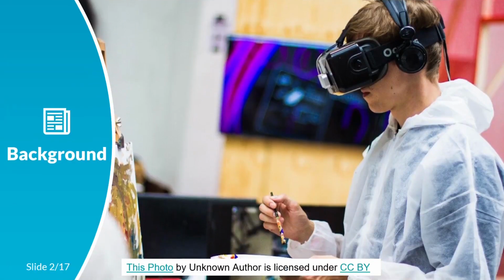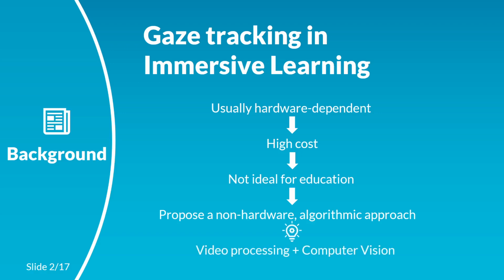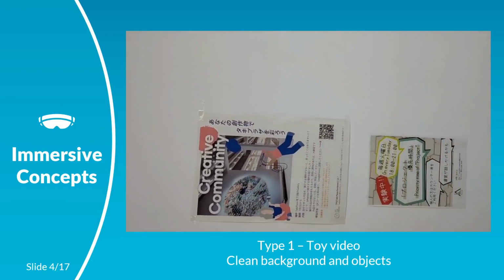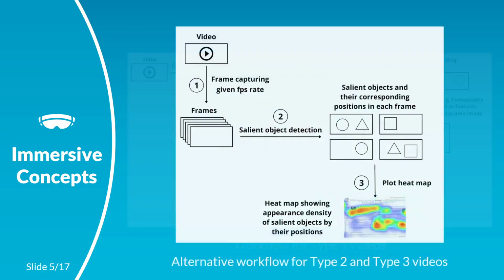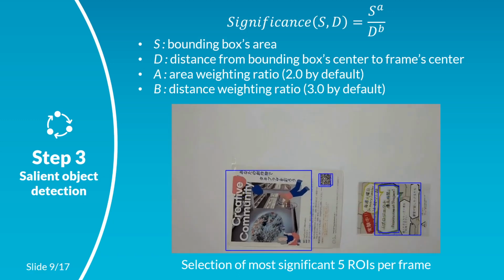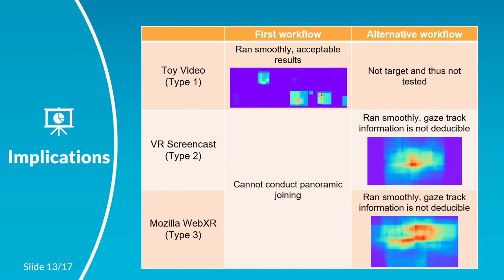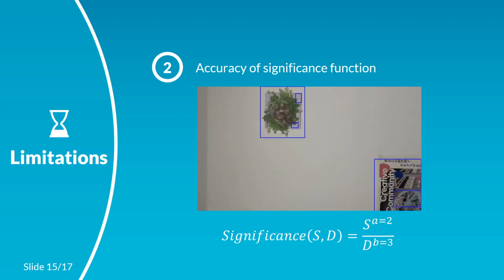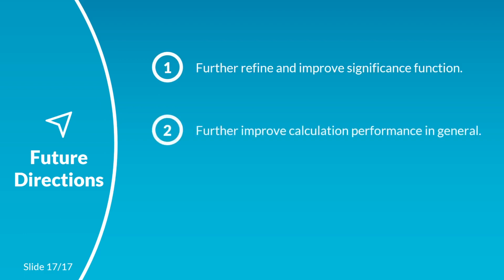iLRN2022: Simulated Gaze Tracking using Computer Vision for Virtual Reality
Simulated Gaze Tracking using Computer Vision for Virtual Reality
Short paper: 4 to 5 pages